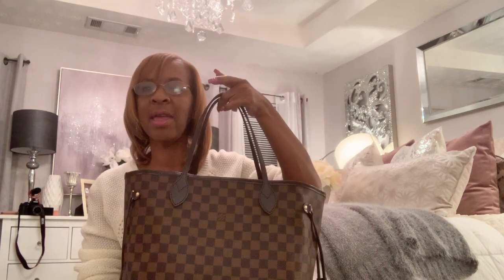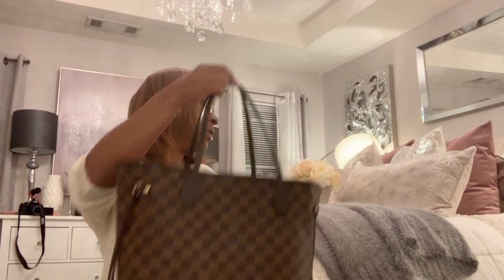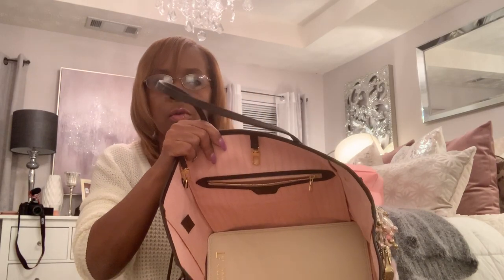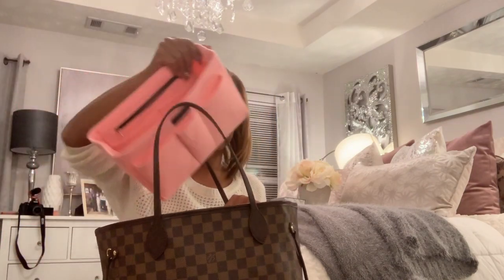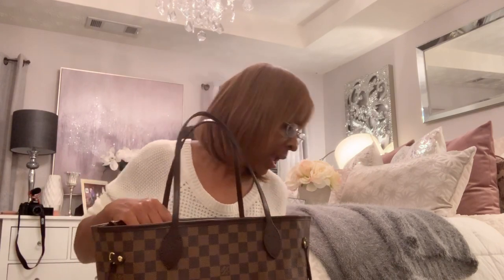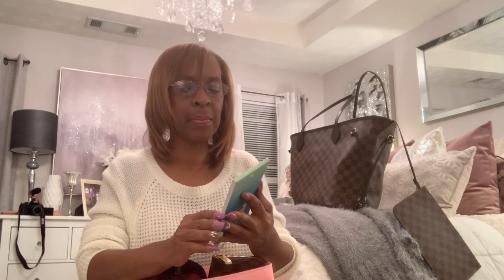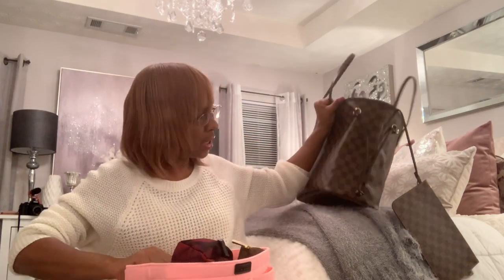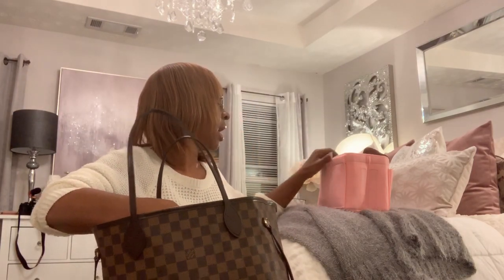A Base Shaper and Bag Organizer To Go Inside of My New Louis Vuitton Neverfull MM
I purchase a Base Shaper and Purse Organizer to put inside of my Louis Vuitton Neverfull.

Purse Organizer: Amazon.com